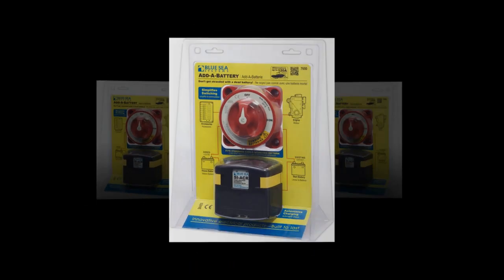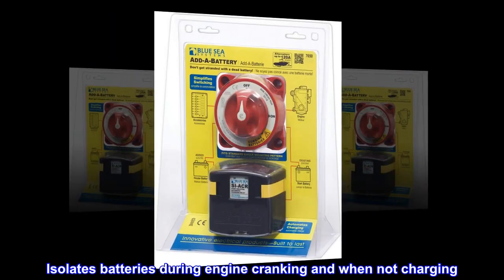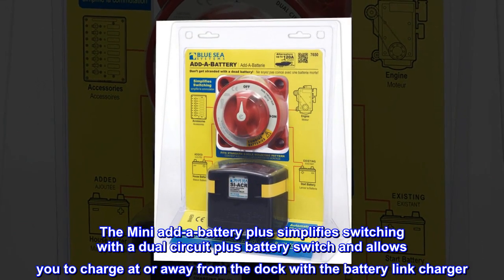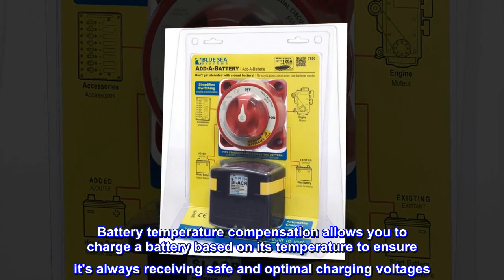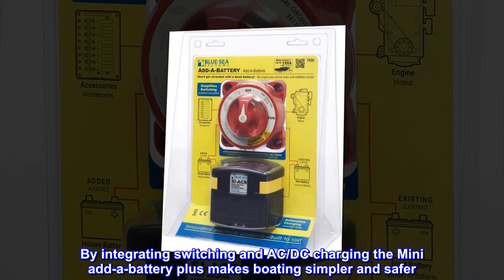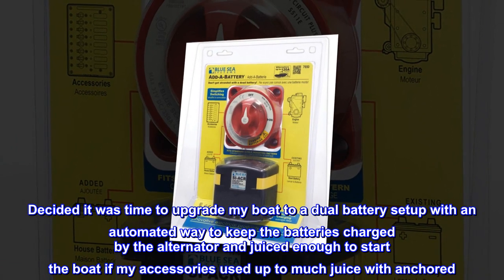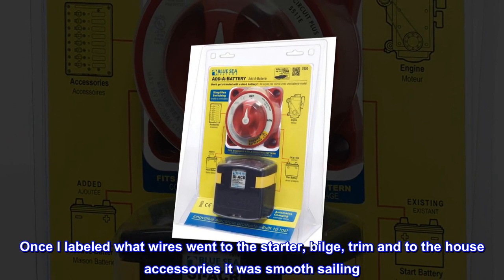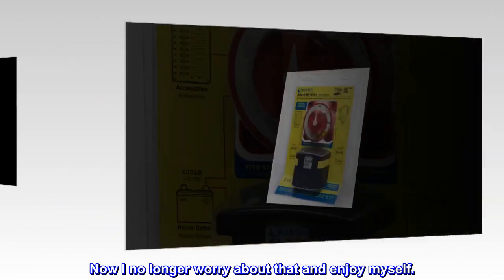Blue Sea Systems Add-A-Battery Kit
Simplifies switching. Isolates engine and house circuits. Combines batteries for emergency starting
Tin-plated copper studs for maximum conductivity and corrosion resistance
12/24 Volt DC 120 Amp Automatic Charging Relay (PN 7610) automatically combines batteries during charging. Isolates batteries during engine cranking and when not charging
Includes E-series dual circuit plus battery switch (PN 5511E)
Shares the charge between two batteries more efficiently than a battery isolator
The Mini add-a-battery plus simplifies switching with a dual circuit plus battery switch and allows you to charge at or away from the dock with the battery link charger. The 10A, 2 bank, charger includes an integrated 65A acr for automatic charging of 2 battery banks off a single engine alternator. The battery link charger is ip-67 waterproof and includes battery temperature compensation, start isolation, and comes with an external indicator remote. Battery temperature compensation allows you to charge a battery based on its temperature to ensure it's always receiving safe and optimal charging voltages. Start isolation ensures that sensitive electronics are not subjected to the voltage sags from engine cranking. The external indicator remote allows a customer to understand the charge status of their system at or away from the dock. By integrating switching and AC/DC charging the Mini add-a-battery plus makes boating simpler and safer. Reducing the possibility of someone being stranded with a dead battery. For use in 12V applications only.
Every boat should have one of these.
Decided it was time to upgrade my boat to a dual battery setup with an automated way to keep the batteries charged by the alternator and juiced enough to start the boat if my accessories used up to much juice with anchored. Following the instructions the system was easy to install. Took me right around 4 hours. I spend the first hour trying to figure out the manufacturer’s wiring job. Once I labeled what wires went to the starter, bilge, trim and to the house accessories it was smooth sailing. Made my own battery cables for a cleaner look and to save a few bucks. Took the boat out the next day and after almost a full day on the lake listening to the radio and charging multiple devices from the accessories outlet the boat fired right up. In the past I would shut the radio off after a few hours to keep a start reserve. Now I no longer worry about that and enjoy myself.